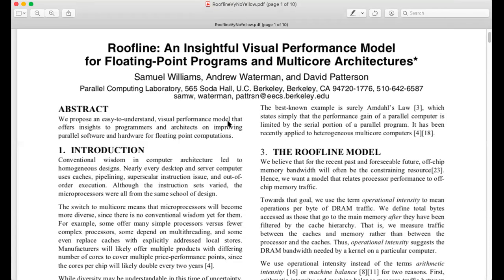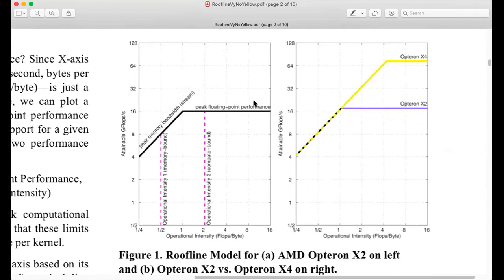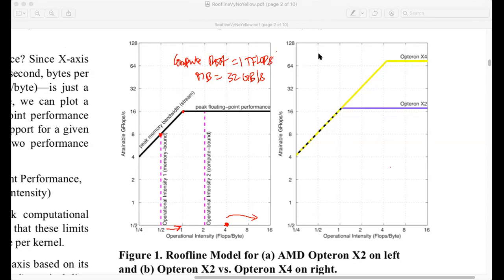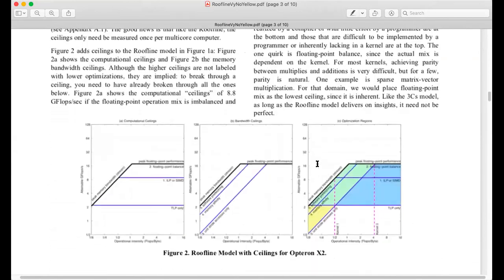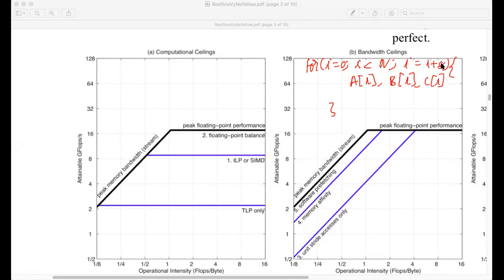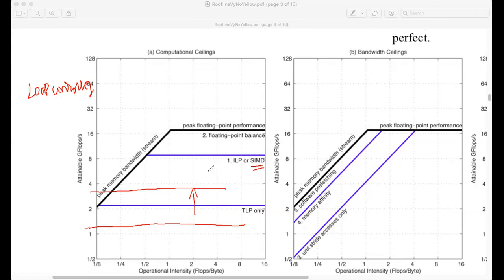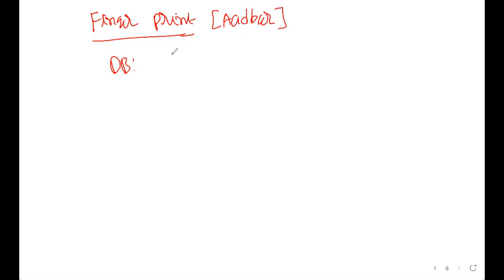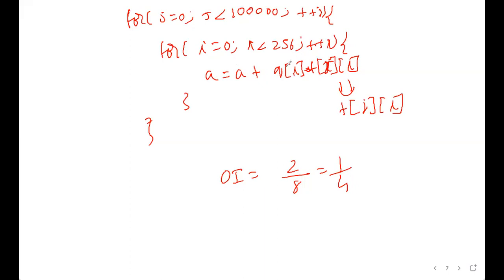L9 Roof Line Analysis, Monsoon 2021, FPGA based Accelerator Design Course, IIITH